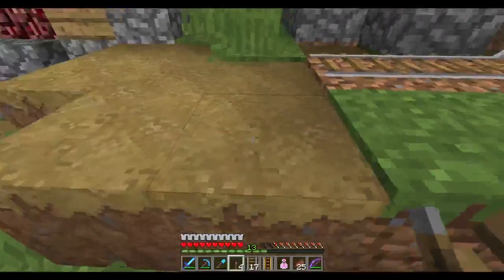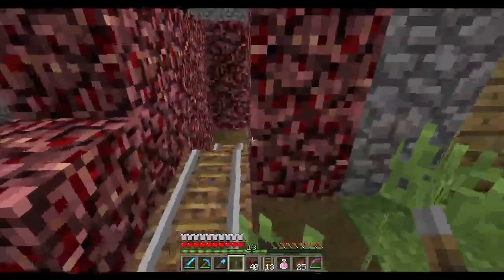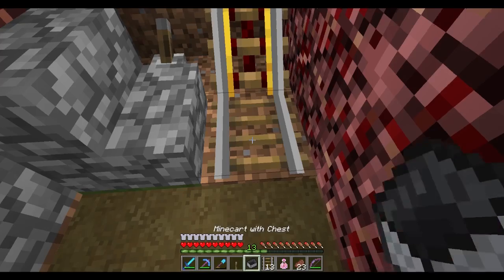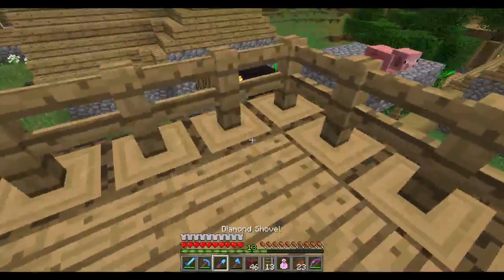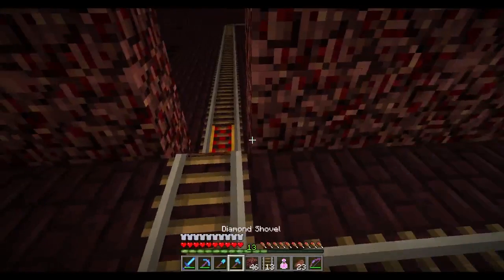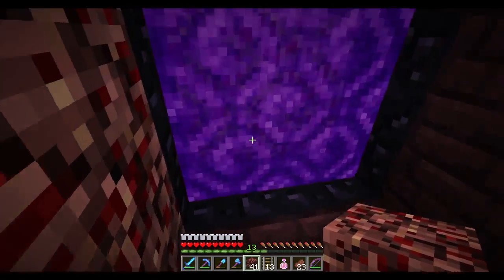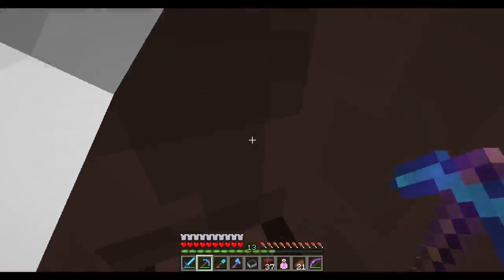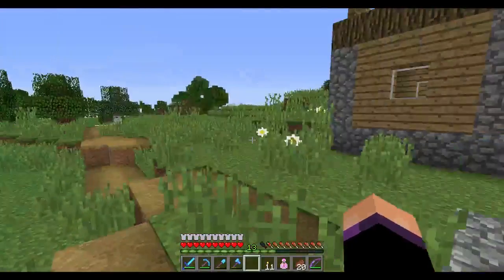New Welsington - Episode 2 - Herding Villagers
Today we adventure through the nether and escort a few villagers back to our main base.  Does hilarity follow?  Of course, villagers are involved.